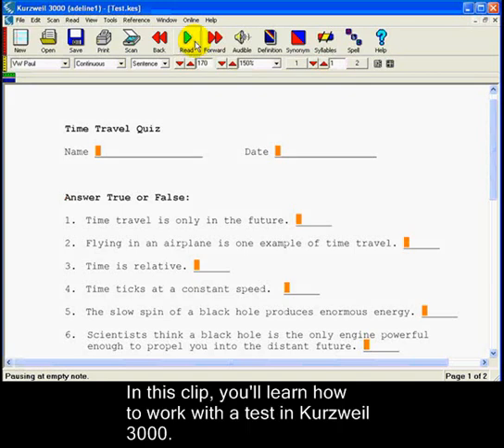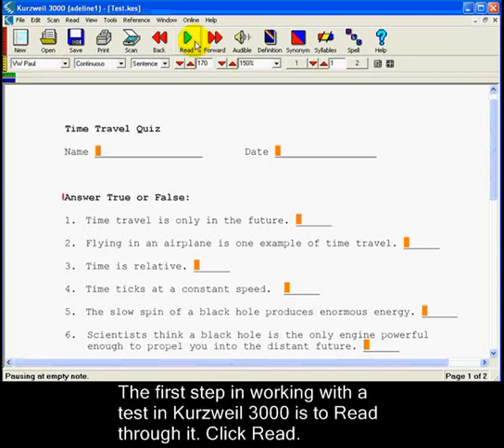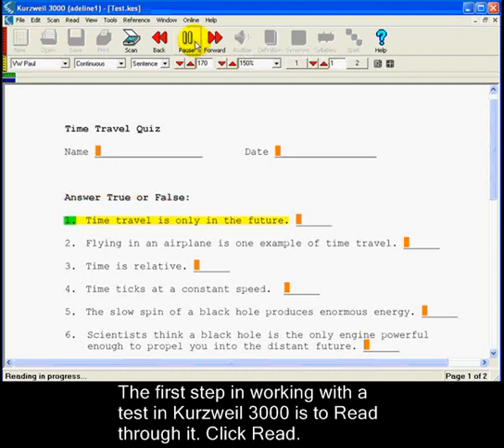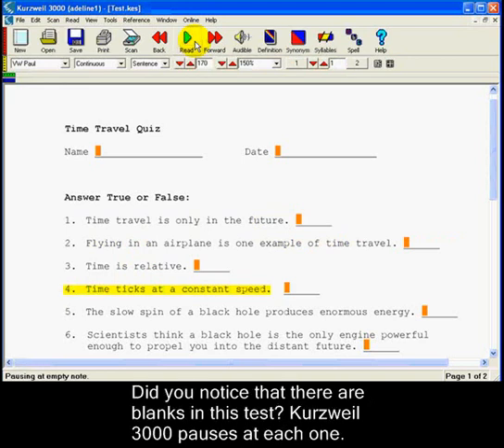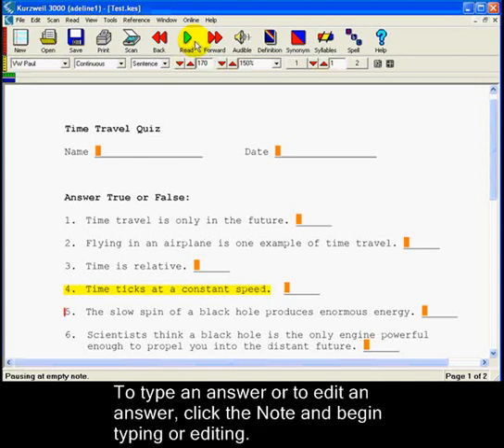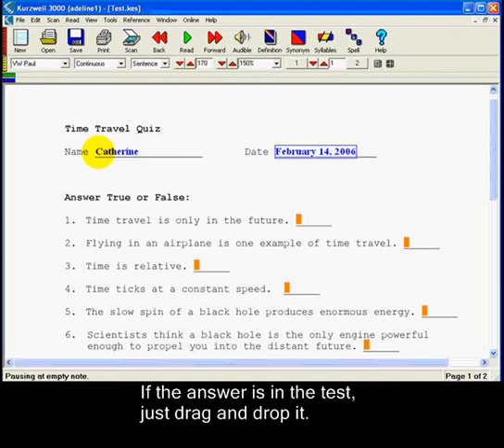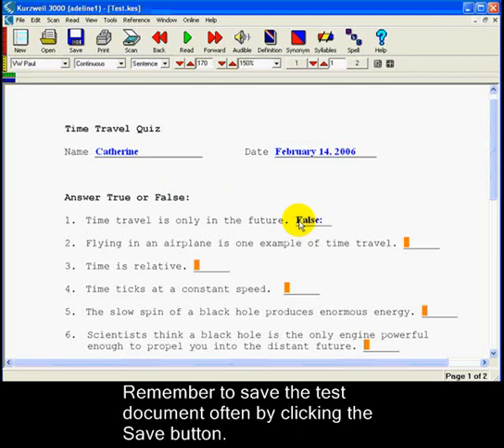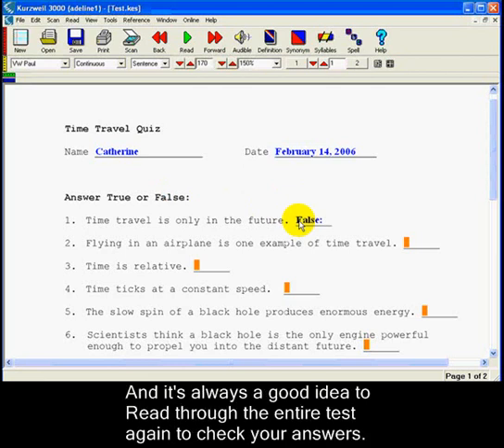Kurzweil 3000: How to Work with a Fill in the Blanks Test Video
In this video you'll learn how to work with a test in Kurzweil 3000 V12 and to answer fill-in-the-blanks questions.